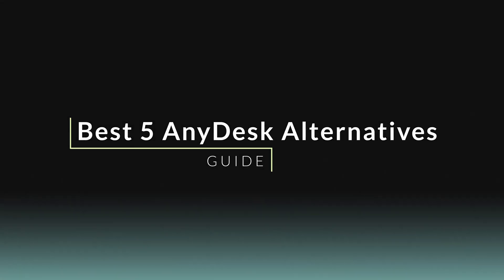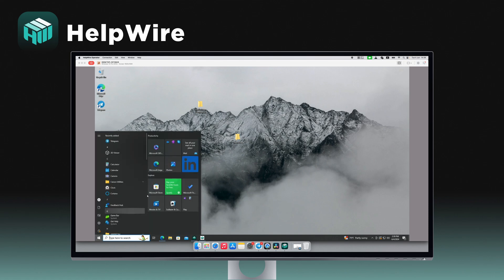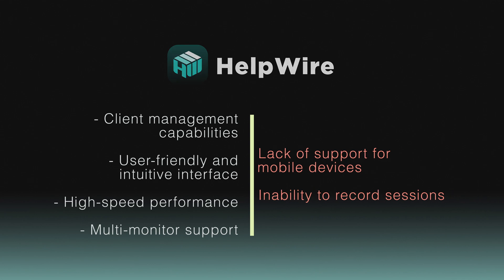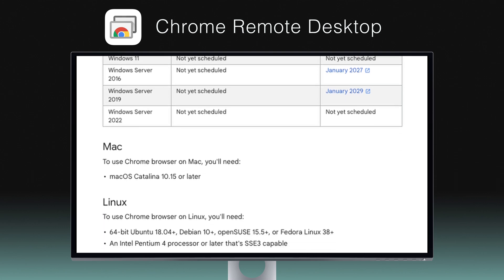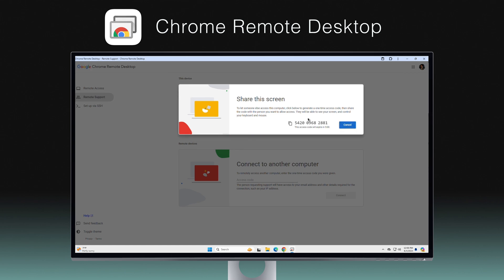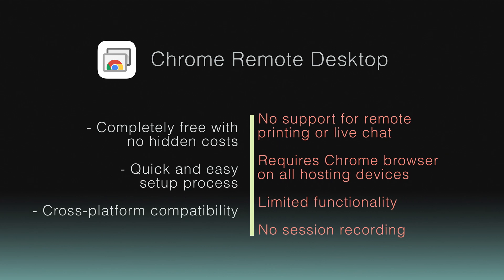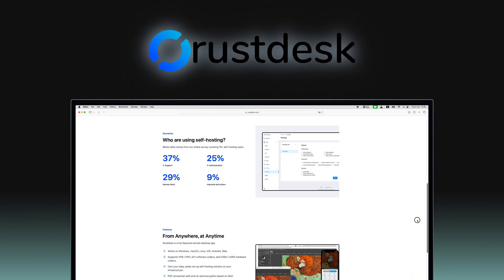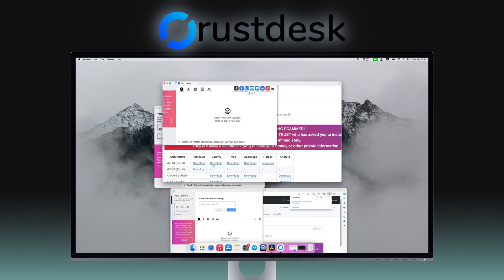Best 5 AnyDesk Alternatives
Explore the best AnyDesk alternatives in our comprehensive video guide! We delve into top options highlighting their unique features, security measures, and user-friendly interfaces. Whether you're a freelancer, small business owner, or IT professional, this video will help you find the perfect remote desktop software for efficient and secure remote support. Watch now to enhance your remote work experience!

Content:
0:11 HelpWire
0:56 Chrome Remote Desktop
1:42 Splashtop
2:16 AnyViewer
2:48 RustDesk